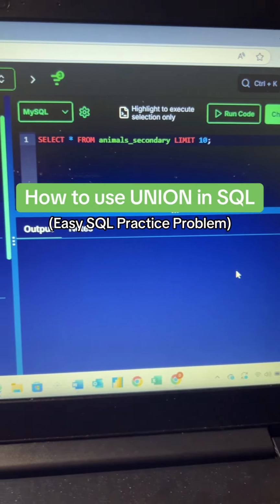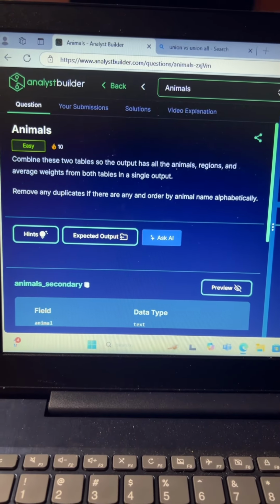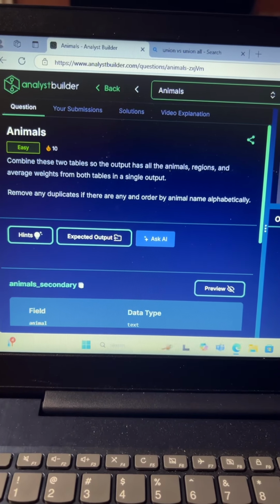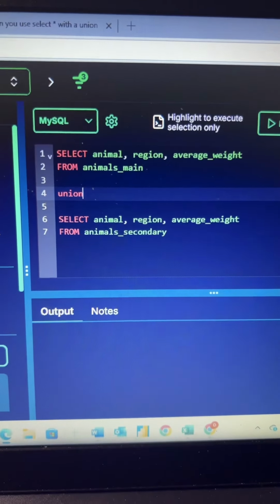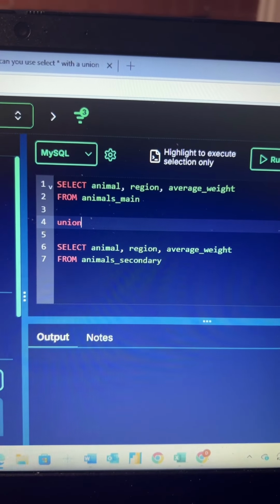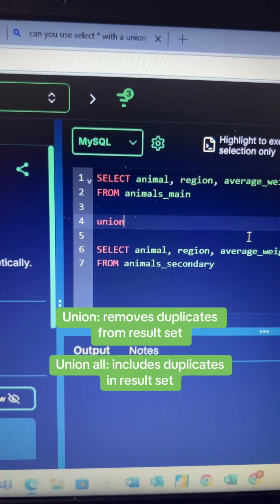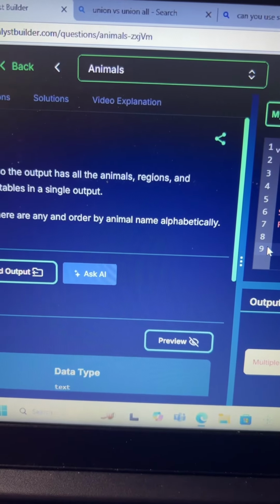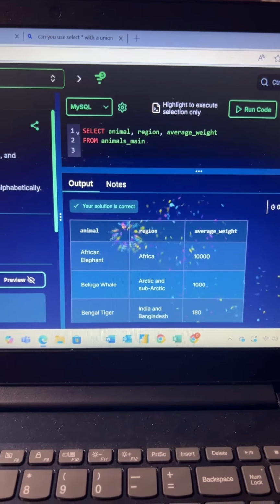How to use UNION in SQL (+ UNION vs. UNION ALL)!